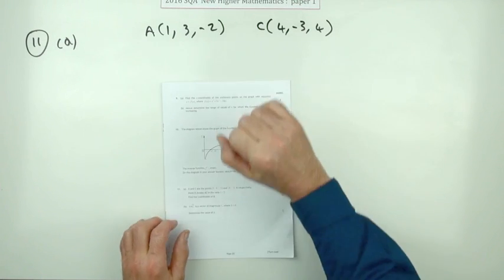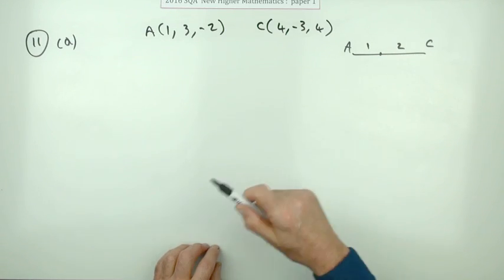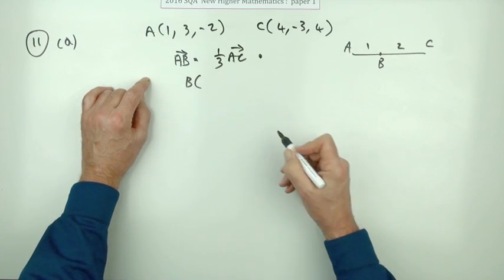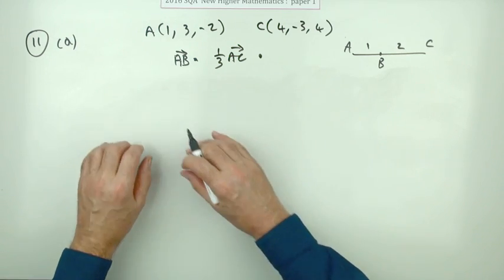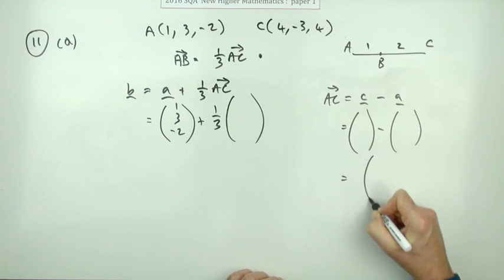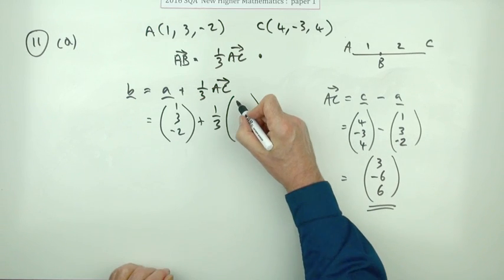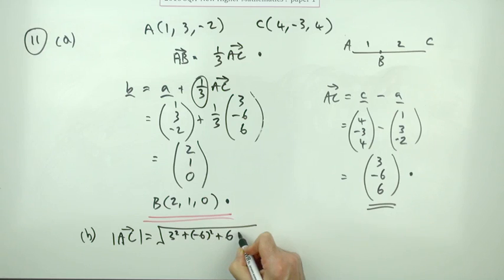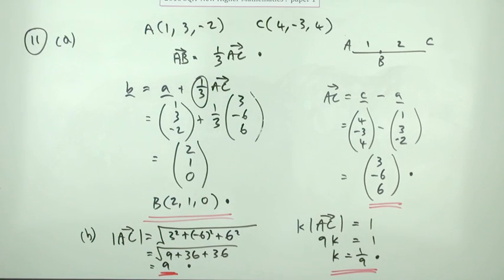2016 SQA Higher Mathematics Paper 1: 11 Section of a line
Find the coordinates of a point which divides a given line segment in a given ratio.

Instructional exercise consisting of question 11 from the first paper of the 2016 SQA New Higher Mathematics examination.